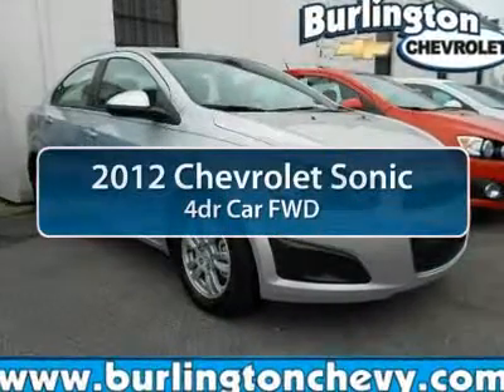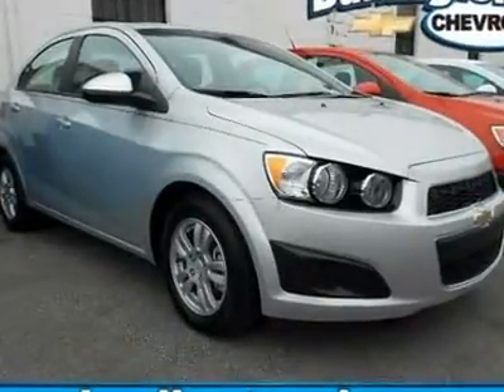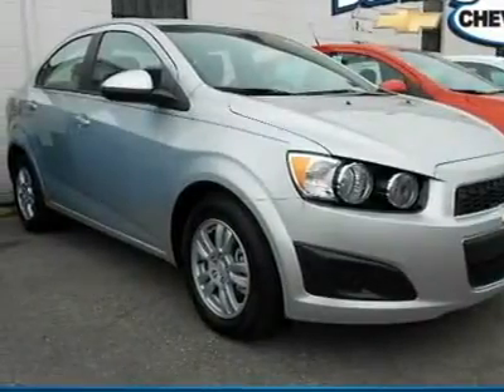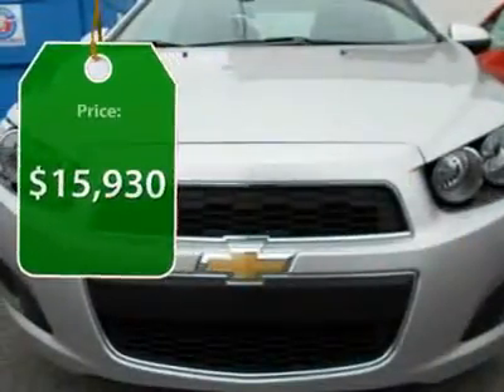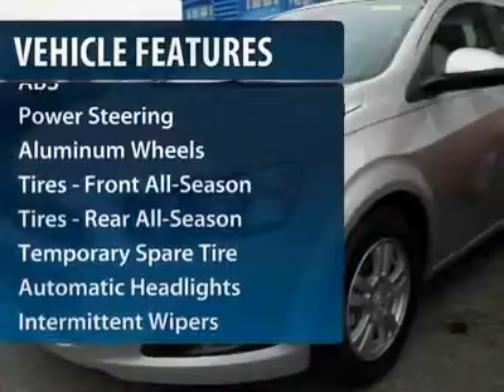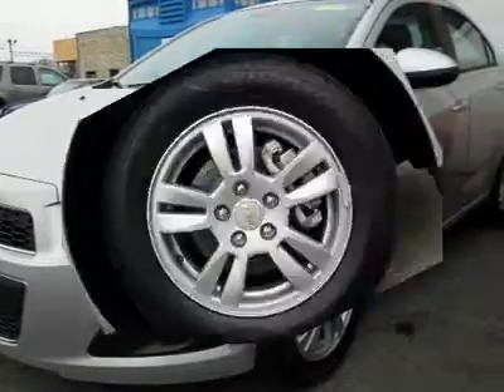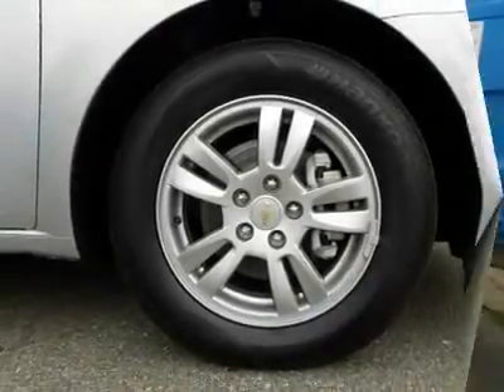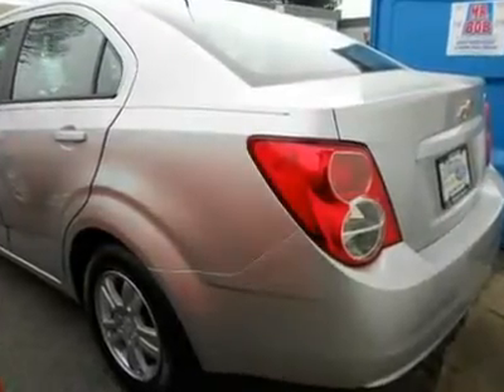2012 CHEVROLET SONIC Burlington, NJ 113266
2012 CHEVROLET SONIC Burlington, NJ
Stock #113266

Burlington Chevy NEW
105 East Route 130 South

Pick up this Silver Ice Metallic 2012 Chevrolet Sonic, available today. Featuring automatic transmission, it has 0 miles. This could be the one you've been searching for.